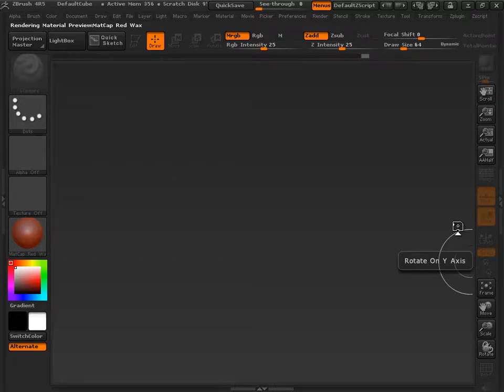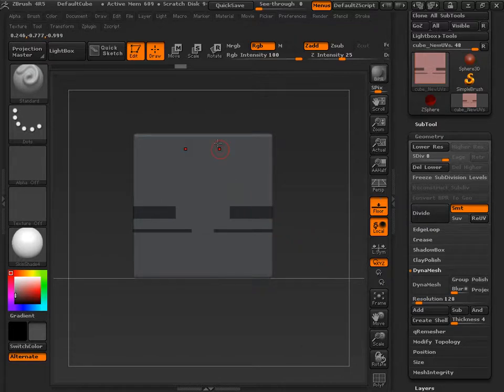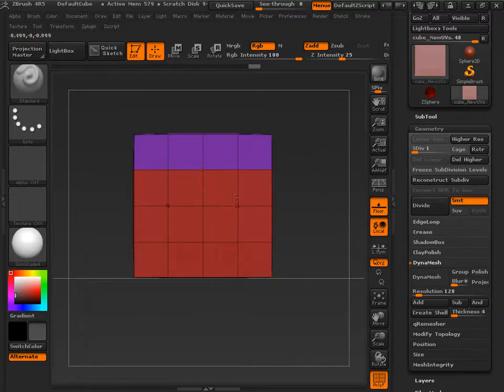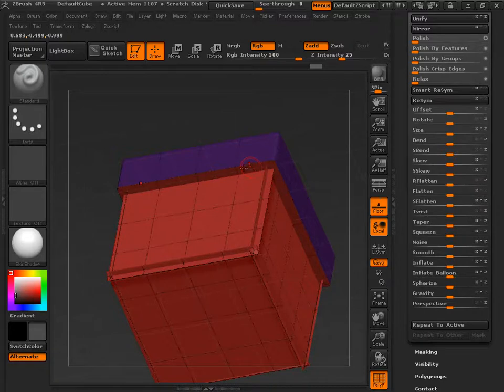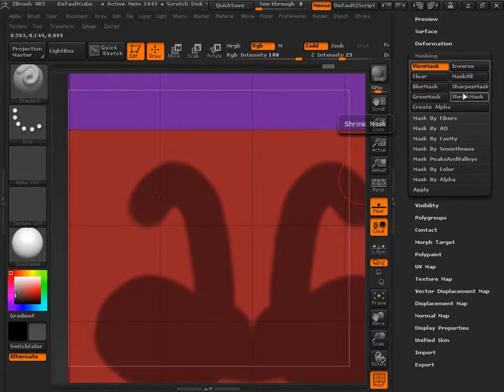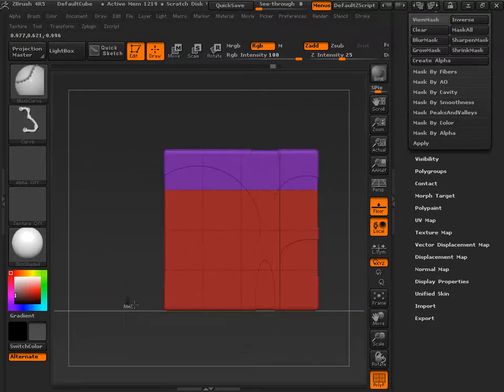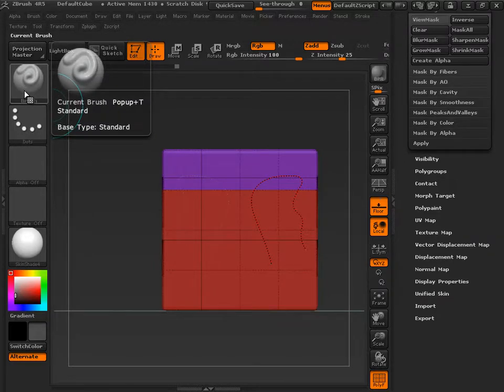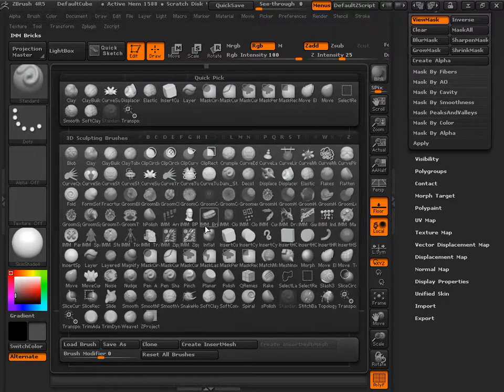Zbrush 4R5 (Masking with Brush Tools)